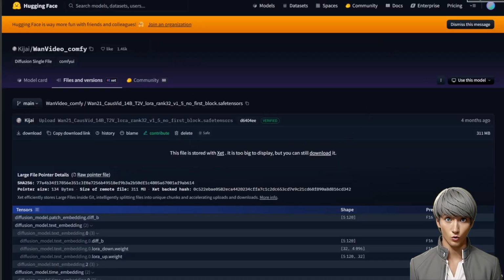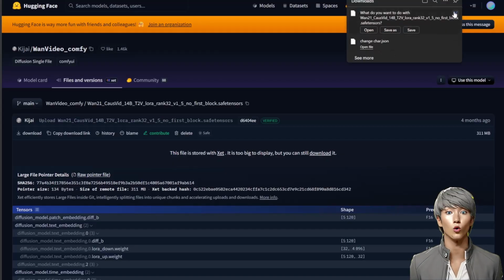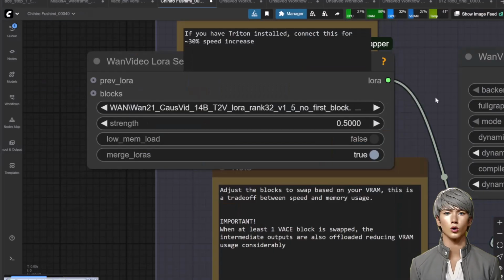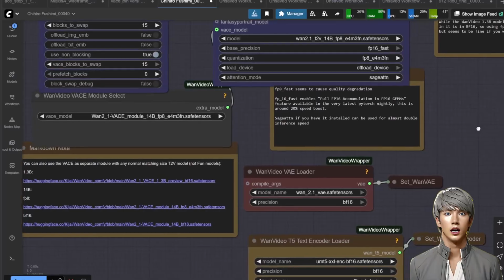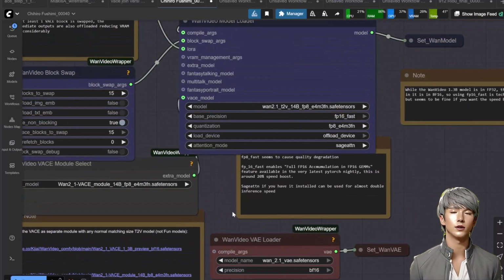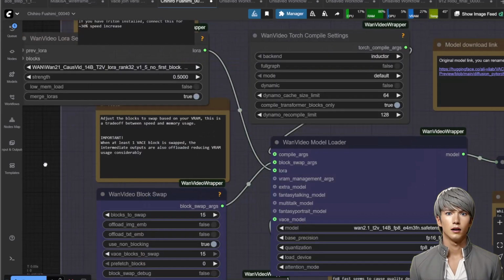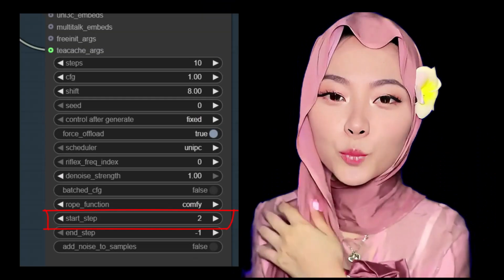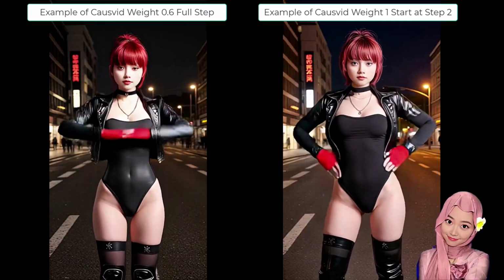FIX Flickering & Oversaturation in ComfyUI WAN Videos (CausVid V1.5 Guide)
Are your ComfyUI WAN videos suffering from annoying flickering and oversaturated colors, especially in the first few frames? You're not alone! While Causvid is powerful, these issues can ruin your output. Today, I'll show you how to solve these problems using the new Causvid V1.5 no_first_block model and precise workflow adjustments.

This advanced tutorial will guide you through optimizing your WAN and VACE setup to minimize flickering, reduce color saturation, and maintain fluid movement—a common challenge with this specific Causvid version.

What you'll learn in this video:
- How to download and properly install the Causvid V1.5 no_first_block LoRA model.
- The crucial model selections: using WAN 2.1 14B Text-to-Video and VACE 14B models.
- Expert advice on optimizing block swap settings for your GPU (RTX 4060 Ti 16GB VRAM example) to prevent Out of Memory errors.
- Recommended LoRA strength settings (0.6 or lower) to reduce oversaturation and, crucially, restore natural movement.
- Ideal sampler settings (UNIPC scheduler, 6-10 steps) for best results with this model.
- Skipping Step to reduce saturation
- Visual comparisons demonstrating the impact of LoRA strength on movement and saturation.
- All examples in this video are processed using an RTX 4060TI 16GB VRAM.

Stop fighting with oversaturation color and static videos. Get your WAN Causvid videos looking perfect!